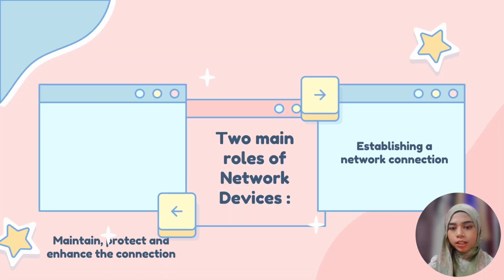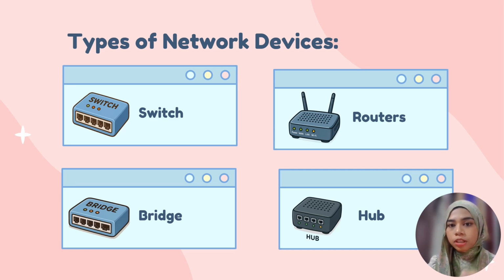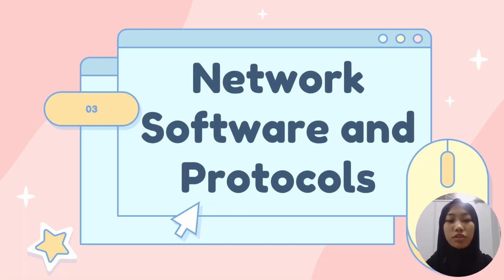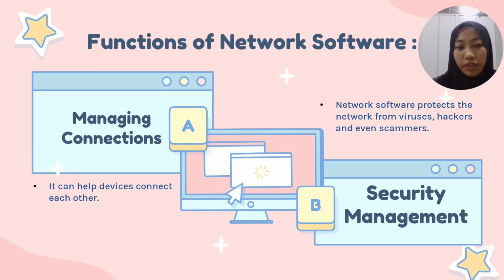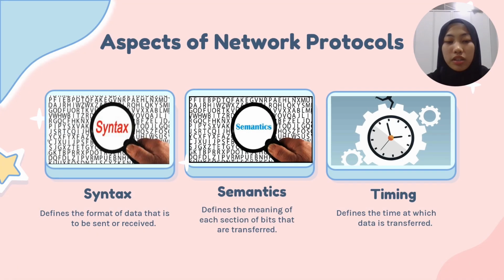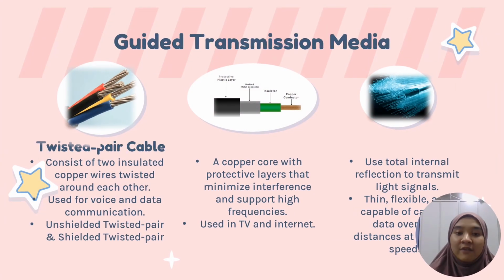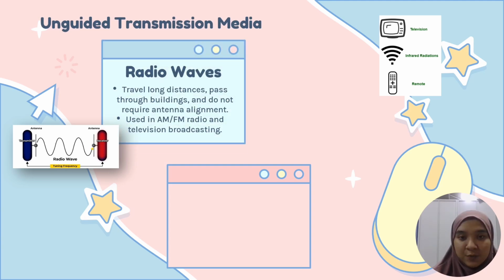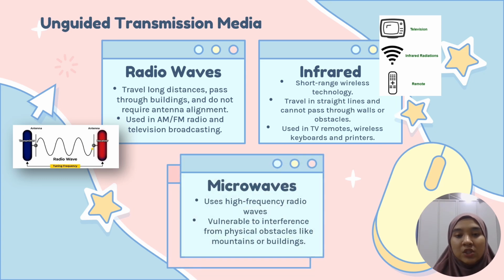02_HE1_G02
Topic: Computer Network
Tutorial Group: HE1
Group: LANtastic 02
Group Members:
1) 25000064 Nur Aida Maisarah binti Saros Rizal
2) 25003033 Nursyamilah binti Rosdi
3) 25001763 Nur Nayli Nasuha binti Abdul Rahman